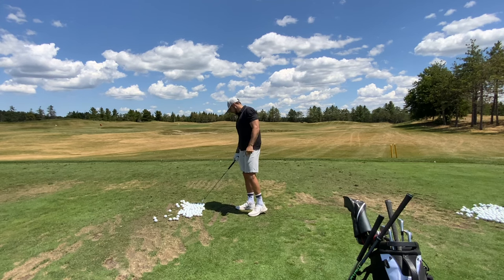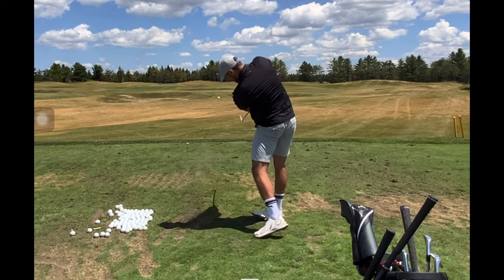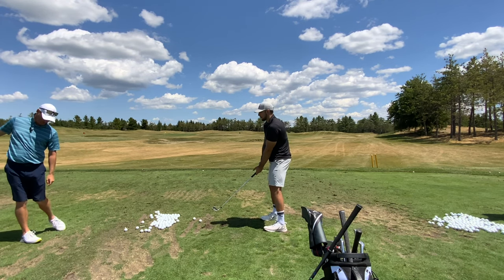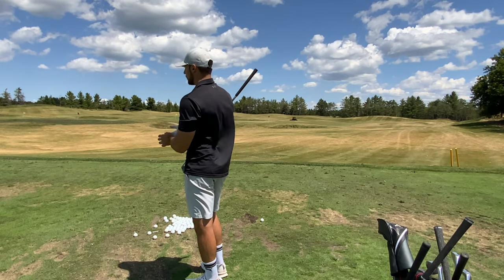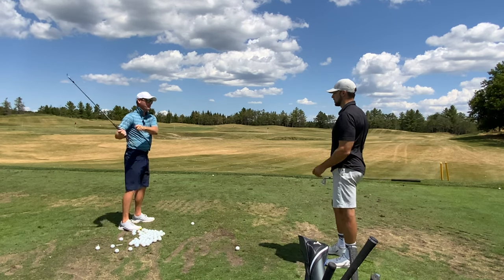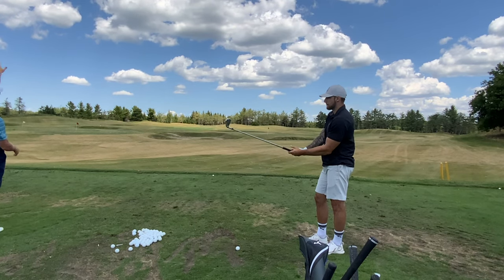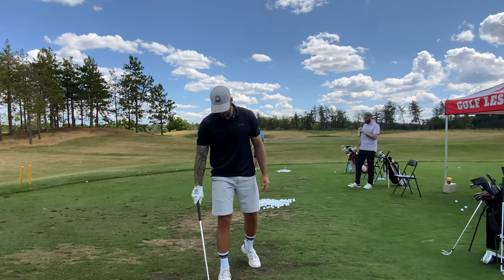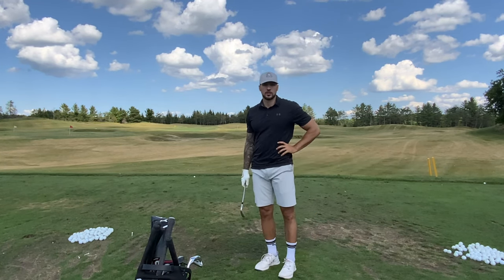Fix The Hook With Less Stiffness & More Movement - SIMPLE WAYS TO FIX YOUR GOLF HOOK - GUARANTEED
Fix The Hook With Less Stiffness & More Movement - SIMPLE WAYS TO FIX YOUR GOLF HOOK - GUARANTEED. Golf School At TPC Toronto.

This video is presented by Nickstarchuk channel. This is a Golf school at Toronto in Canada. This video is for Fix The Hook With Less Stiffness & More Movement - SIMPLE WAYS TO FIX YOUR GOLF HOOK - GUARANTEED in golf. If you want to learn about Fix The Hook With Less Stiffness & More Movement in golf then this is very helpful for you. To watch this video you can know about SIMPLE WAYS TO FIX YOUR GOLF HOOK - GUARANTEED In Golf.

CHECK OUT MORE VIDEOS FROM OUR GOLF SCHOOLS TO IMPROVE YOUR GAME

AIMING + ALIGNMENT

SWING SEQUENCE

PIVOT & ROTATION

CLUB PATH & RELEASE

BETTER CONTACT